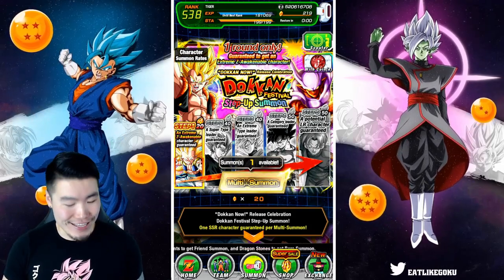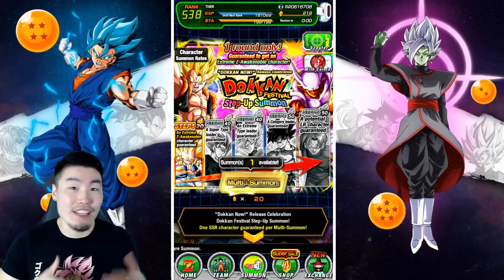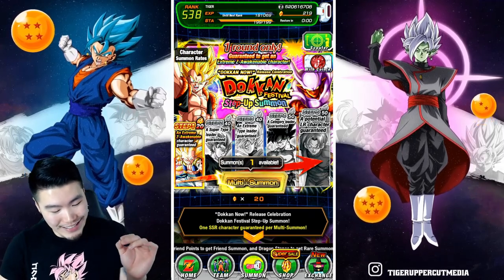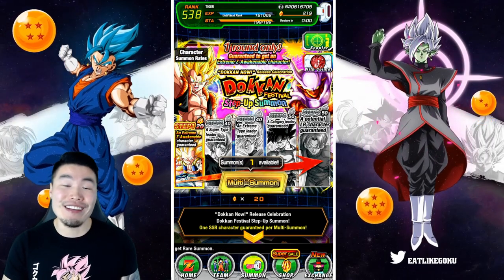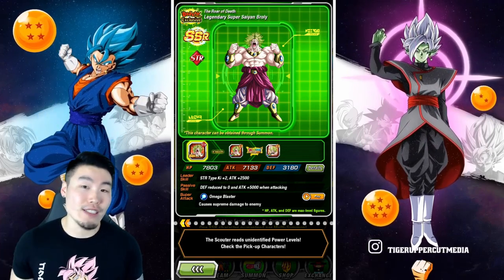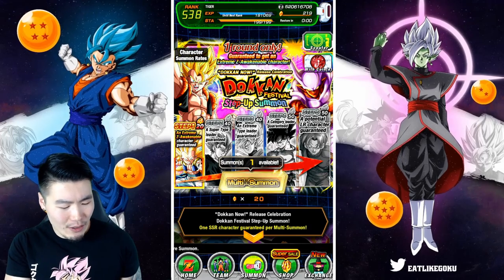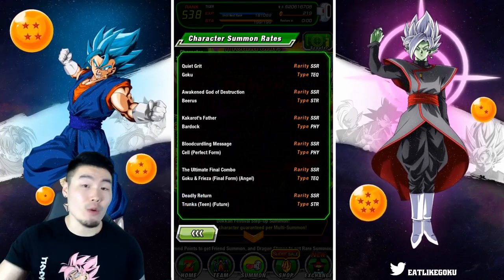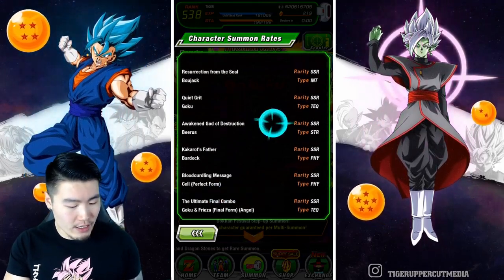WE RAINBOWED AN LR?! Global GUARANTEED LR Step-Up Summons | Dragon Ball Z Dokkan Battle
The BEST BANNER in the history of Dokkan is back on Global!